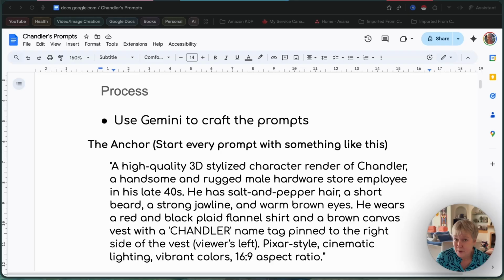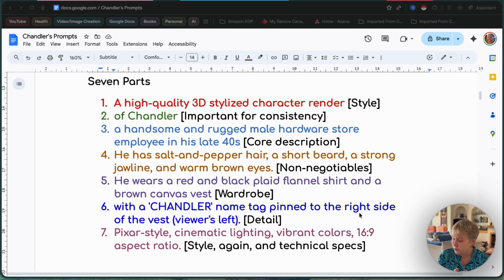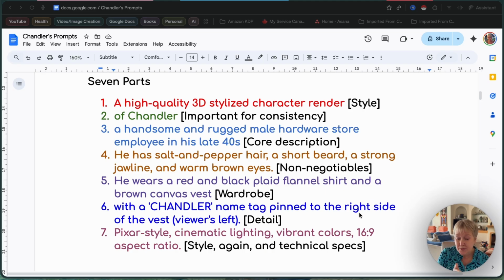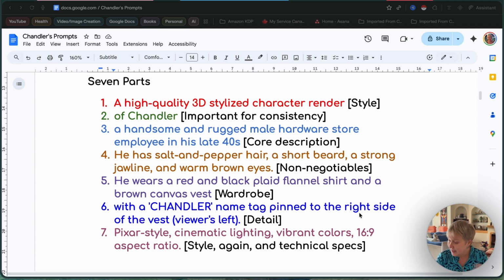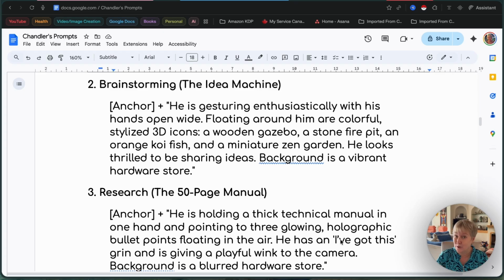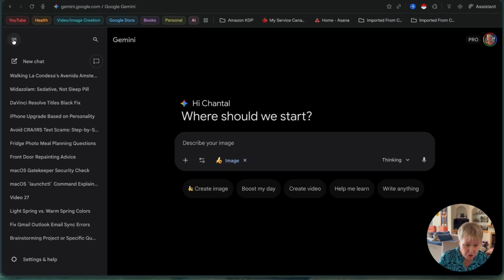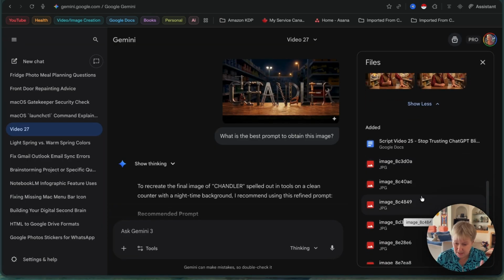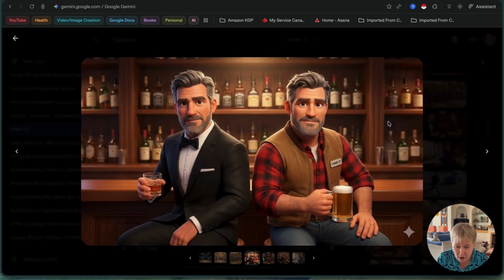Your AI Characters Don't Match? Here's Why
Struggling to get your AI characters to look like the same person in different pictures? You are not alone! In this video, I break down exactly how to create consistent characters using Google Gemini.

"A high-quality 3D stylized character render of Chandler, a handsome and rugged male hardware store employee in his late 40s. He has salt-and-pepper hair, a short beard, a strong jawline, and warm brown eyes. He wears a red and black plaid flannel shirt and a brown canvas vest with a 'CHANDLER' name tag pinned to the right side of the vest (viewer's left). Pixar-style, cinematic lighting, vibrant colors, 16:9 aspect ratio."

I will walk through a practical example together, taking a character and putting them in different outfits—from a tuxedo to work clothes—while keeping their face exactly the same. Best of all? This method is free and incredibly simple to learn.

Timestamps
[00:00] The Frustration: AI Character Inconsistency
[01:35] The Solution: The Anchor Prompt
[02:01] Breaking Down the Anchor Prompt
[04:17] The Process: How to combine the anchor prompt with specific scene descriptions.
[05:17] Showcase of Results
[06:56] The Bar Scene Test: Placing two versions of the same character in one image.
[07:23] Handling Imperfections
[08:41] Final Thoughts